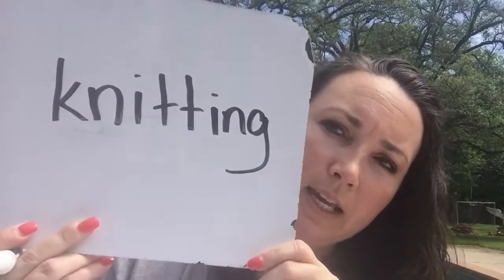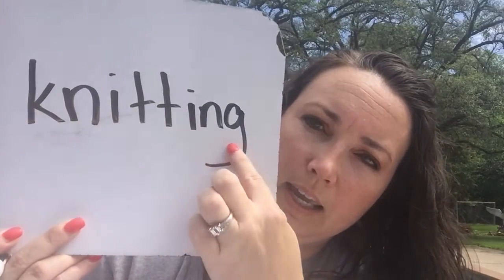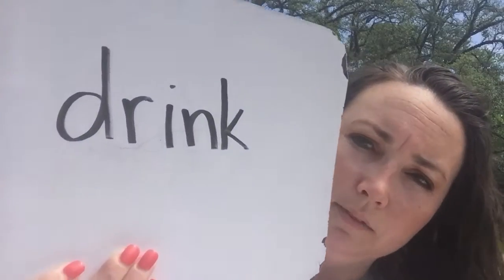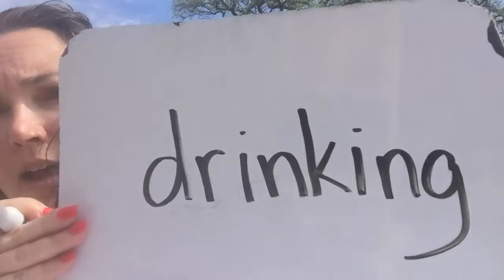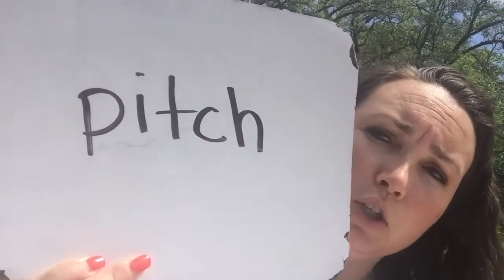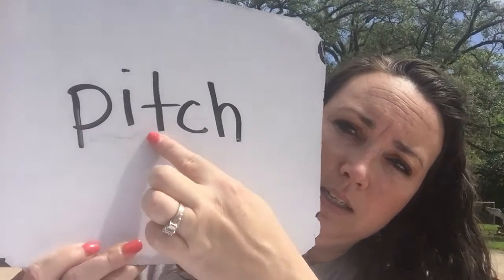Week 4 Spelling